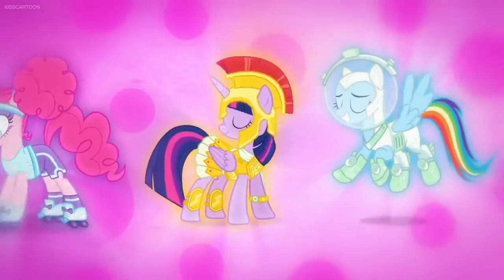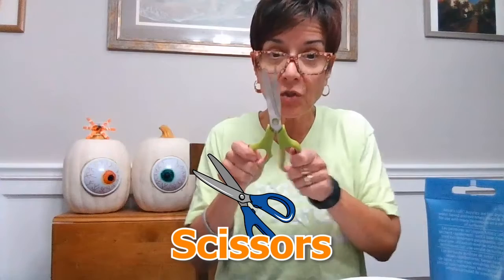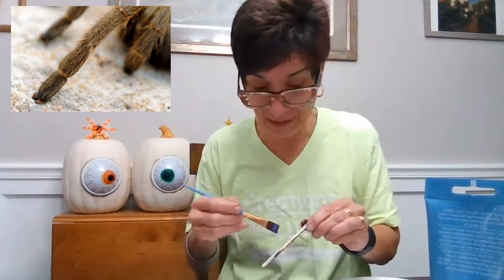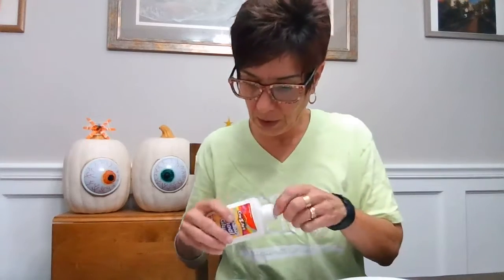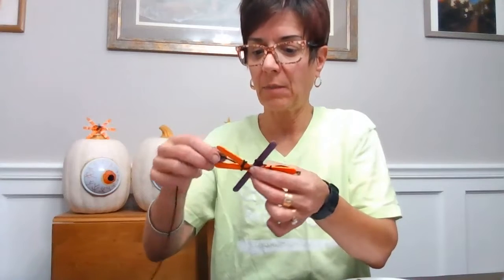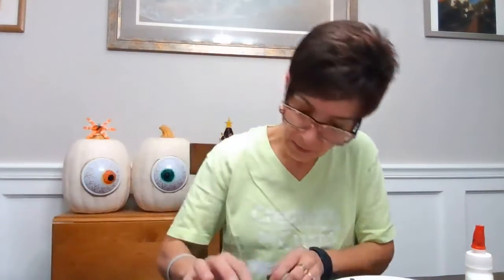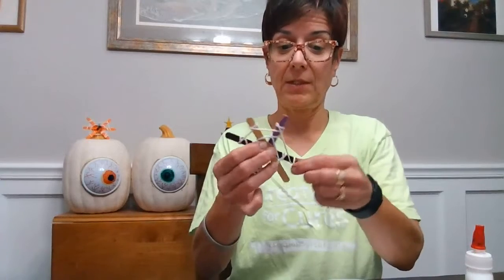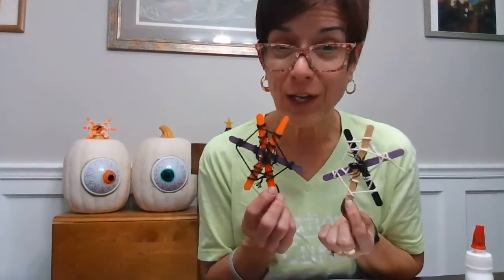Spider Webs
Join Eileen on this fun Halloween-inspired craft! Do you like spiders? Do you have your Halloween costume picked out?